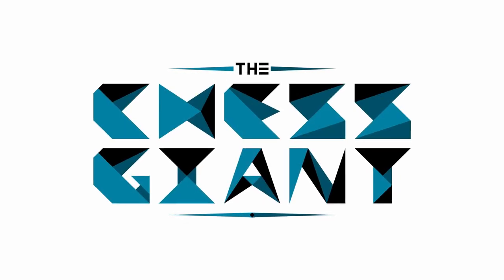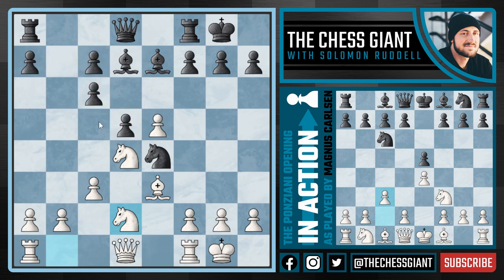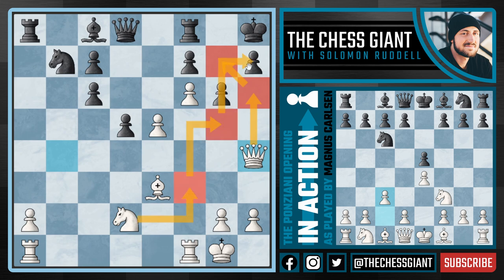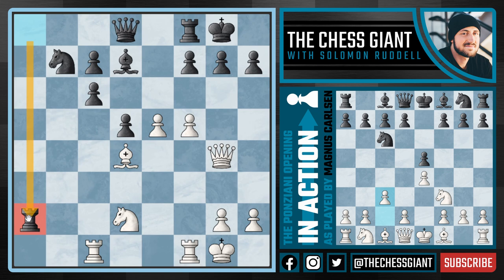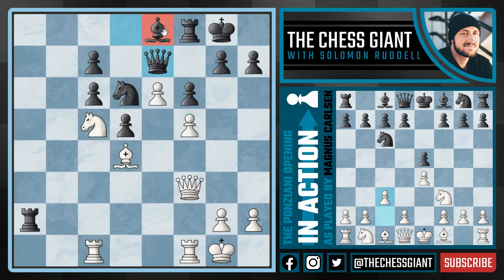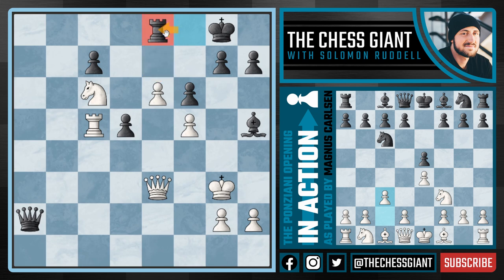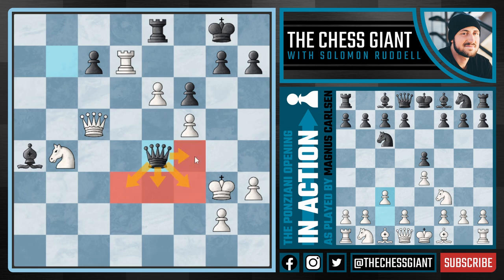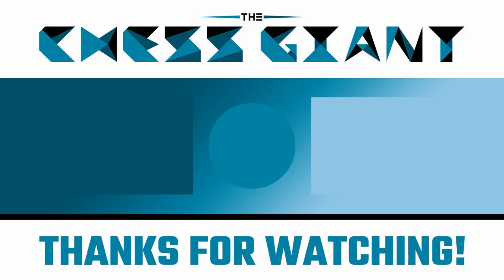Is the Ponziani Opening Good? Magnus Carlsen thinks so!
There are a ton of good chess openings for white against e5 including the King's Gambit, Vienna Game, Danish Gambit, Vienna Gambit, Ruy Lopez, Giuoco Piano, Three Knights Variation, Evan's Gambit, Scotch Game, Scotch Gambit, Italian Game, and so many more. In today's video, we cover an underrated chess opening for white in the Ponziani Opening. The Ponziani Opening is a good chess opening system for white which has good chess opening strategy, chess opening theory, chess opening principles, chess opening traps, chess opening ideas, and chess opening moves. Do you want to win more chess games fast? Do you want to beat higher rated players? And improve at chess quickly? The Ponziani Opening might be for you! There are so many chess opening traps against e5 with the Ponziani, and in today's video we cover a game by Magnus Carlsen. The Ponziani Opening might not be the most popular, but that is part of why it's so good. If Magnus Carlsen can beat top Grandmasters with it, so can you.

One of the biggest mistakes I see is when players look at an opening like the Ponziani, and see it's not as popular as other e4 openings (Ruy Lopez, Scotch Game, etc.) and then decide to simply not play it. The Ponziani has a ton of tricks and traps that can help you beat higher rated players, and is a sound chess opening for white as well. The Ponziani Opening is a good opening for beginner chess players and intermediate chess players. Why is this? The Ponziani shows how to play good chess, as it prioritizes chess opening principles and chess opening strategies in every line and variation. The fastest way to understanding an opening is not just memorizing it, but watching Grandmaster games and learning how to navigate positions. We hope you enjoy this game by Magnus Carlsen, and we hope that you learn a thing or two about the Ponziani Opening in the process!